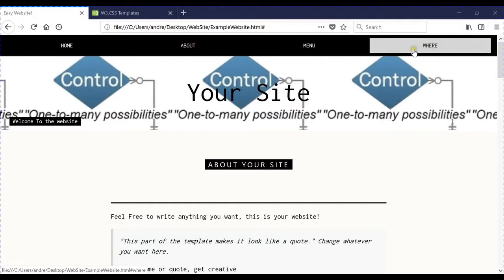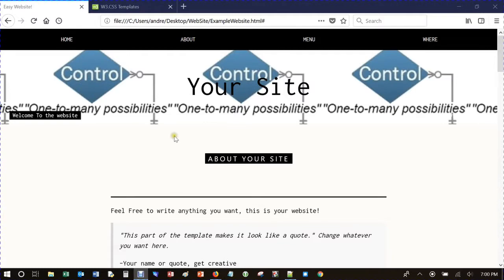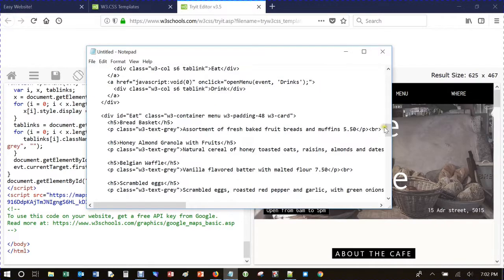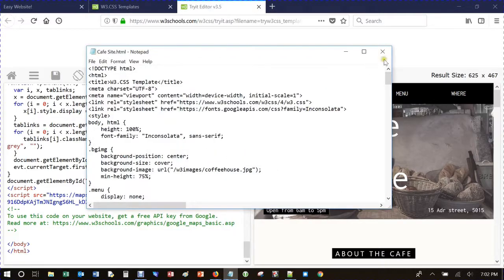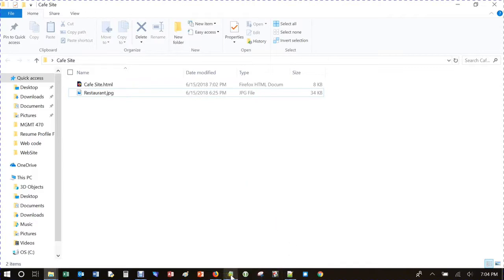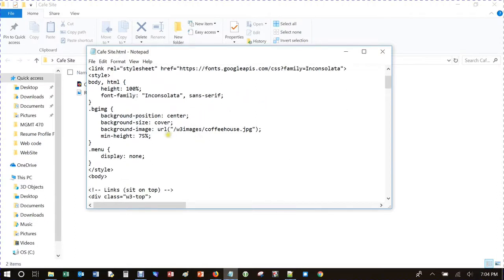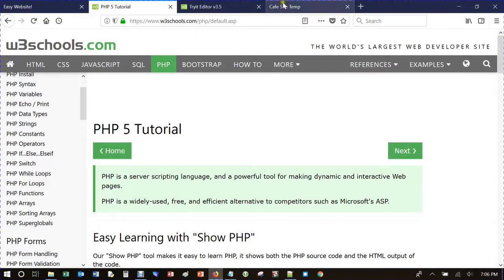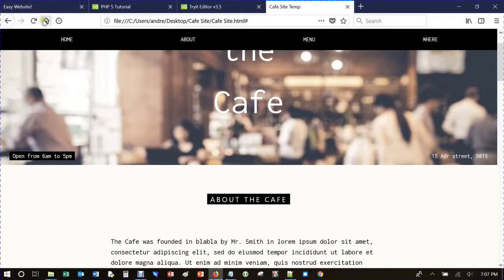Web Template Tutorial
This is a short video on how to use the templates provided from the This site is VERY useful in learning how to code.  As mentioned in the video about getting an API Code from Google to enable maps here's a link to learn more about this  Please feel free to view our website for contact information and more